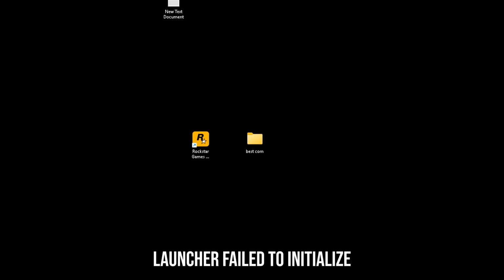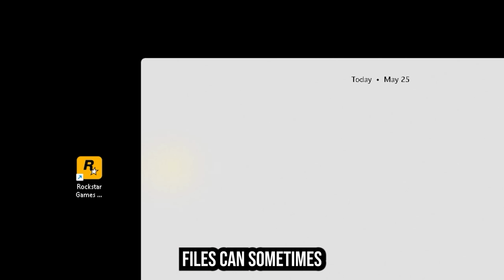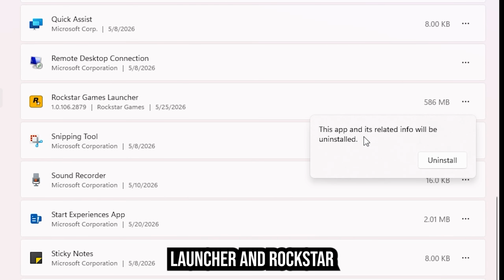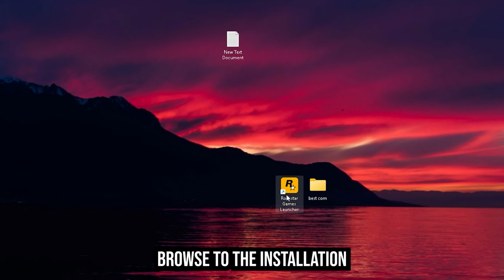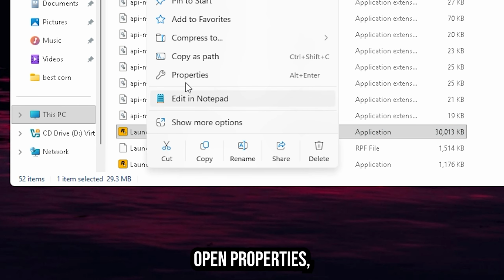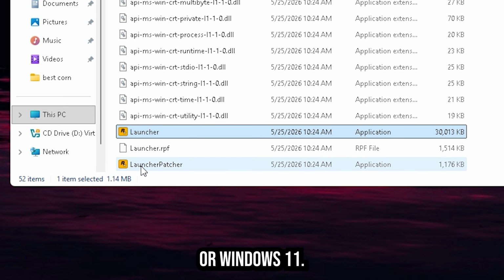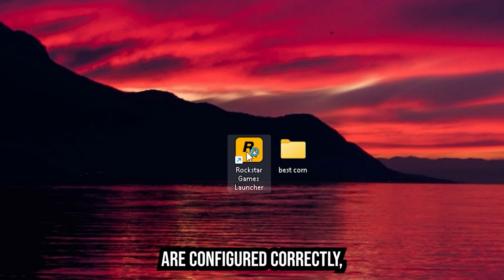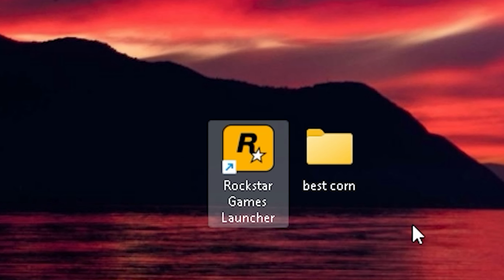How to FIX ROCKSTAR LAUNCHER FAILED TO INITIALIZE in WINDOWS 10 -11 FAST & EASY FULL GUIDE